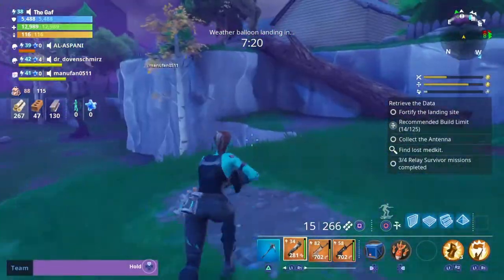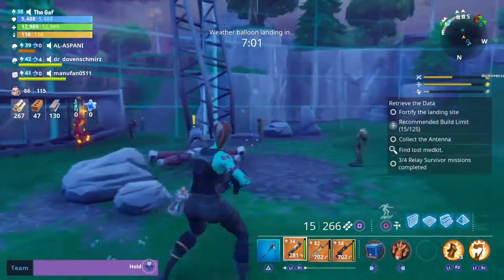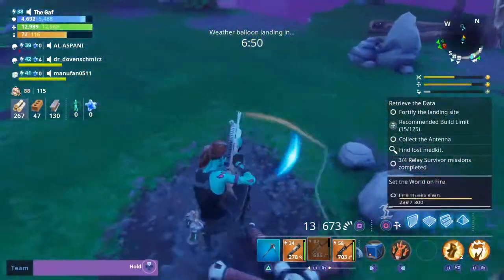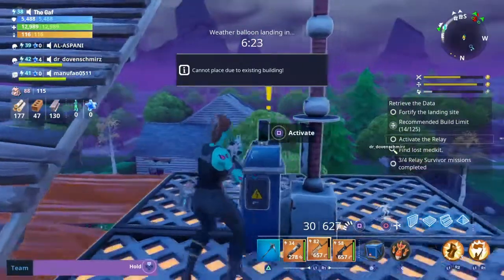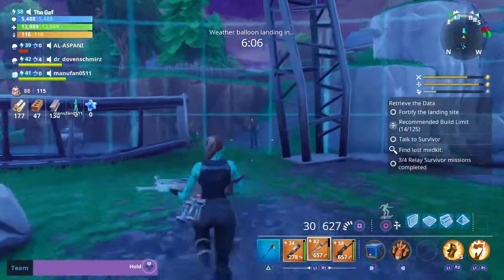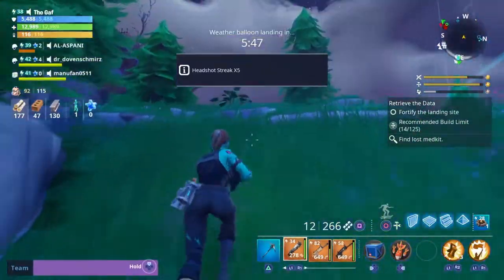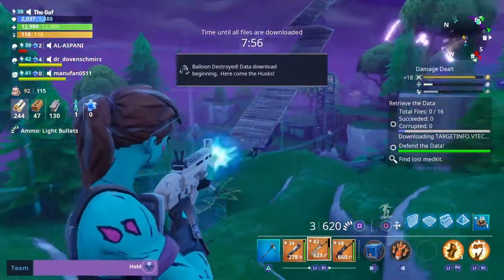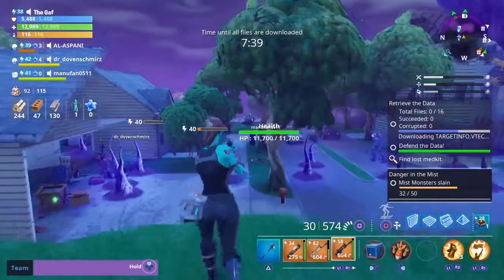HOW TO COMPLETE THE RELAY SURVIVOR MISSION - FORTNITE SAVE THE WORLD